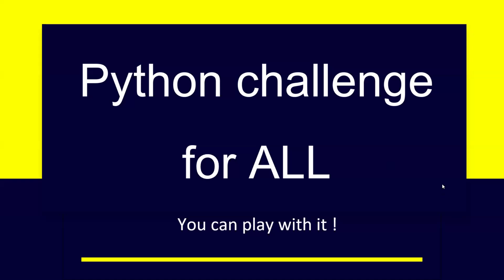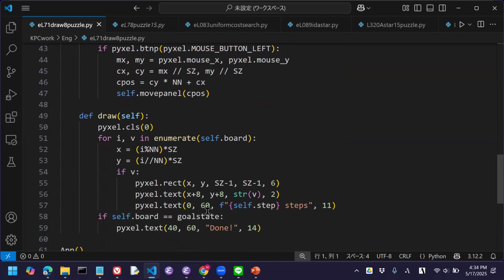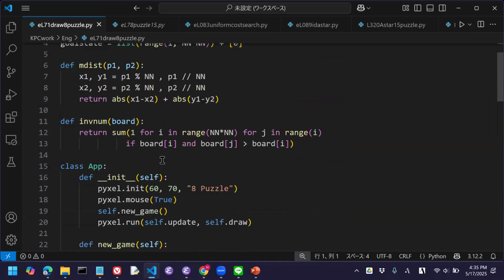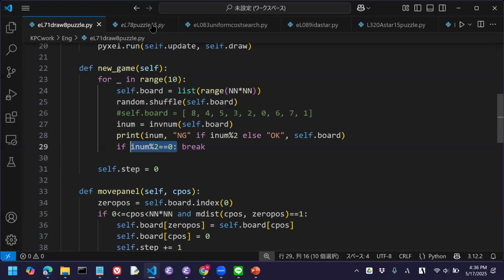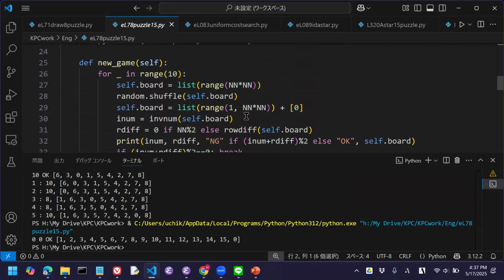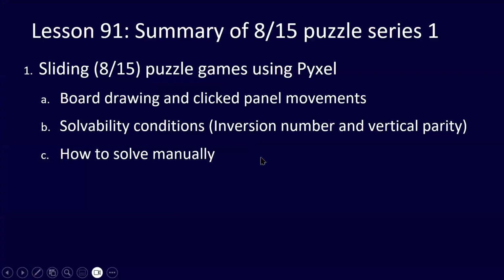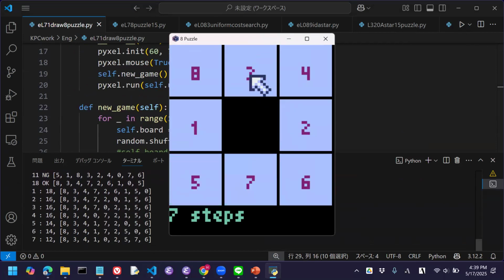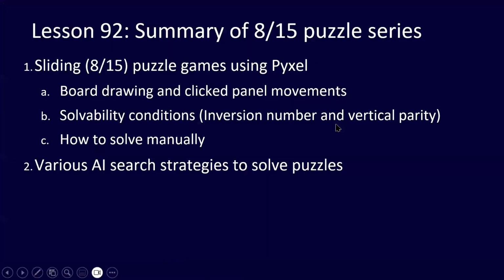Summary of 8/15 puzzle series 1: Lesson 91, Python Challenge for ALL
This is the part 1 summary of the series to make 8/15-puzzle games using pyxel, and to solve puzzles using AI.